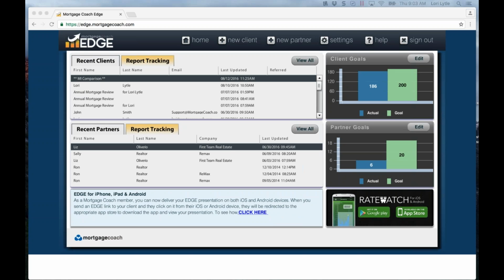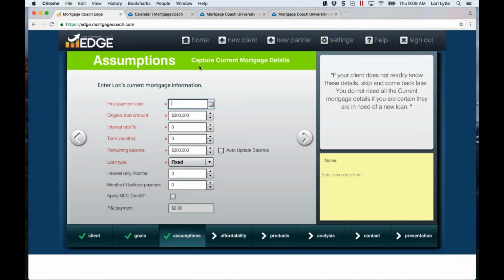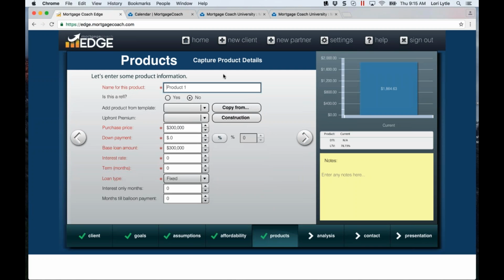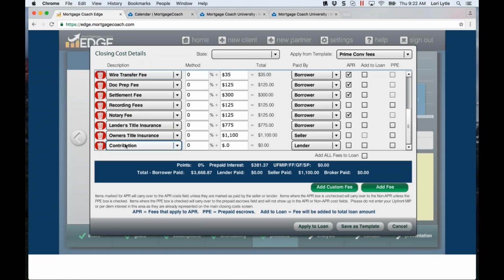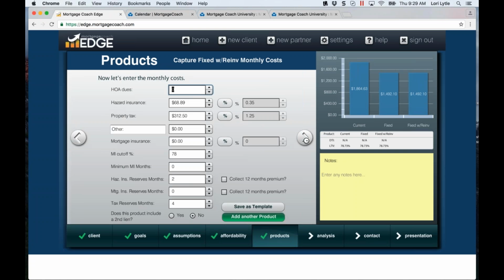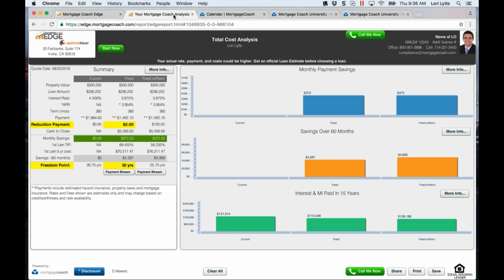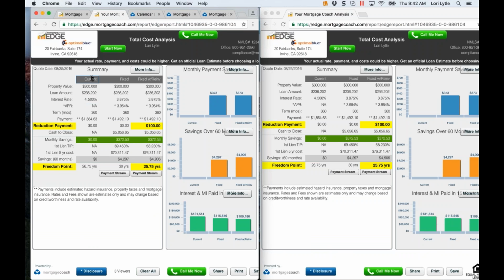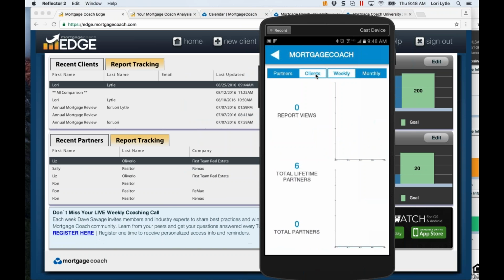2016-08-25 Thursday Training Call covering Refinances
Mortgage Coach's Compliance and Support Specialist hosts the Thursday Training Call covering Refinances